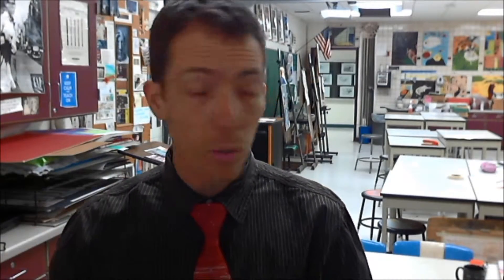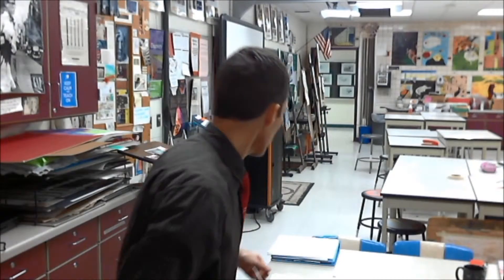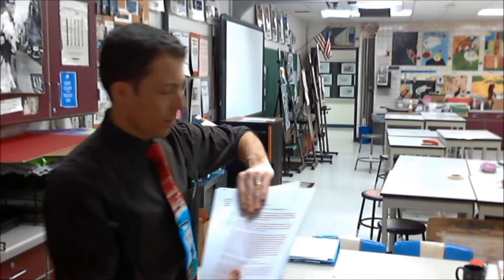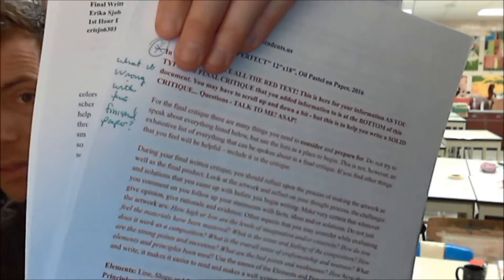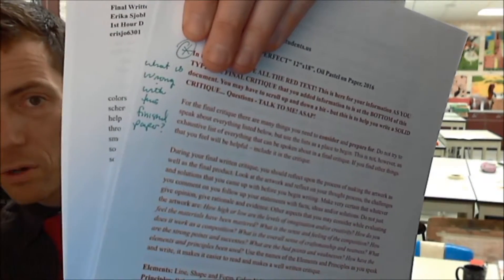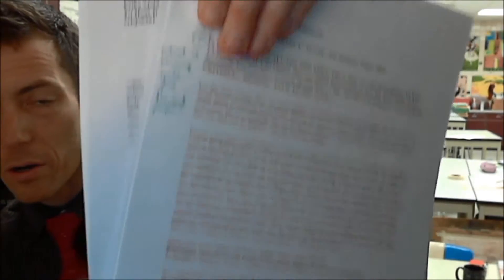Drawing March 22 2016 wmv